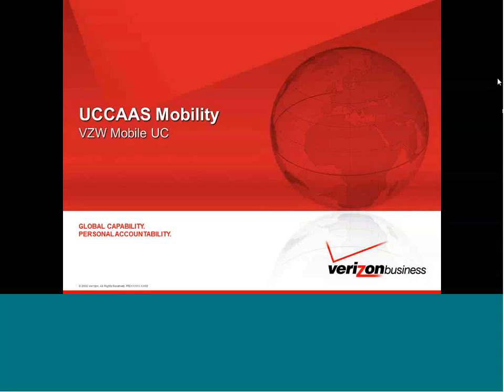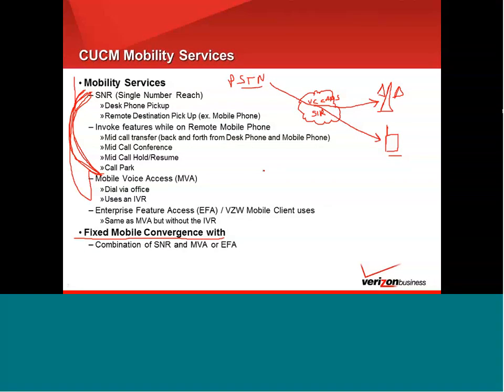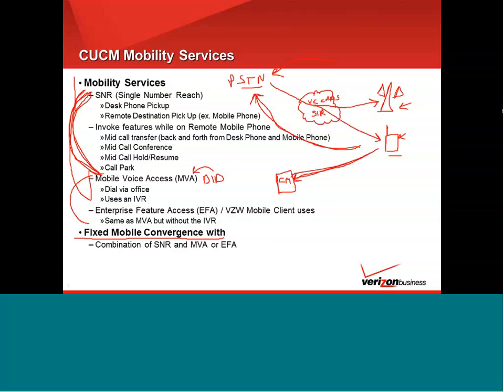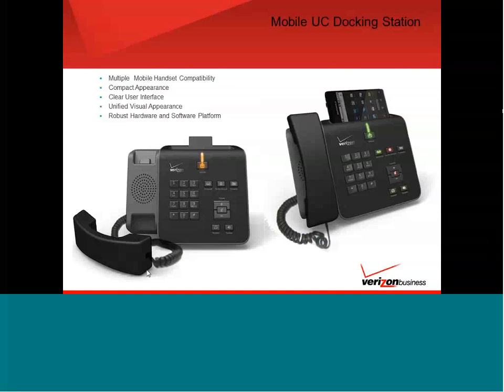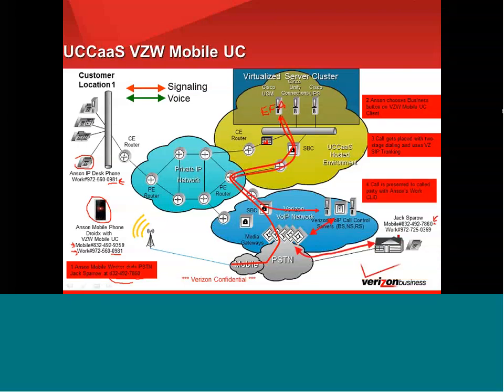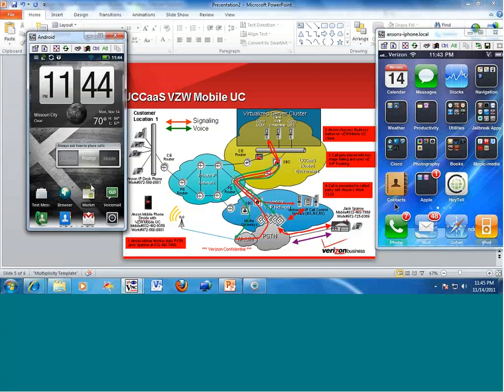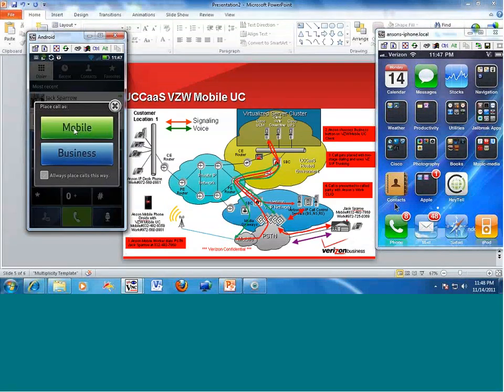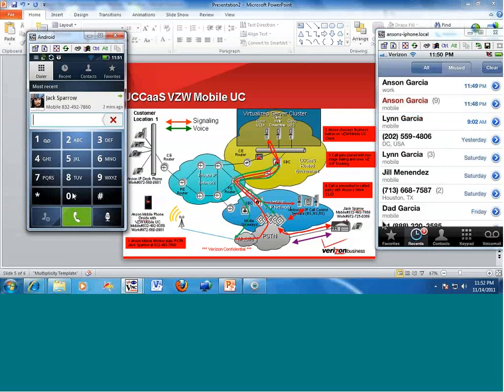CUCM MVA and EFA with VZW Mobile UC Undocked Features and Demo